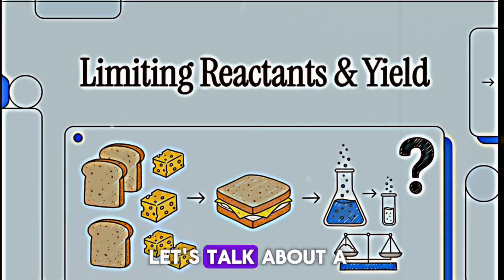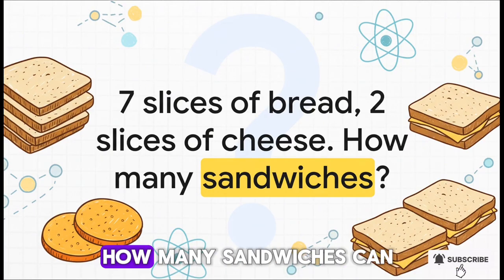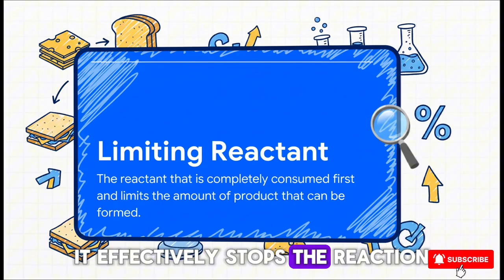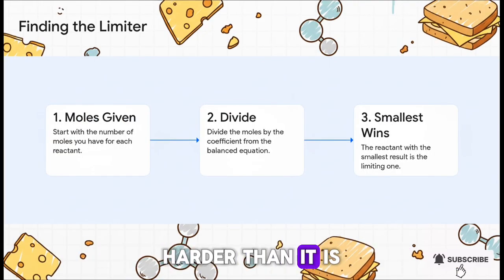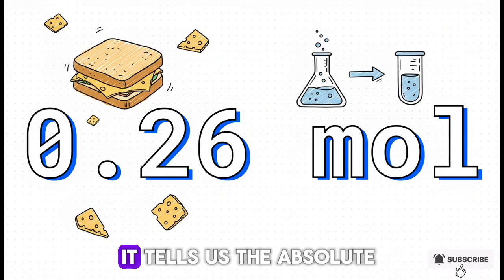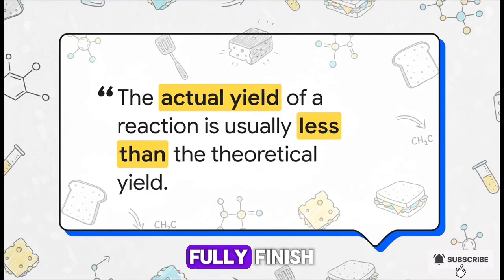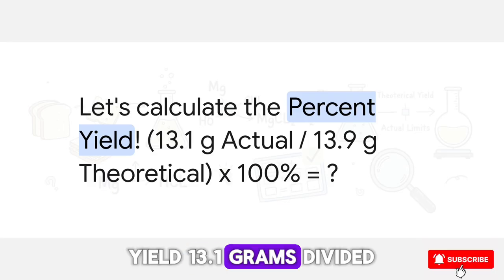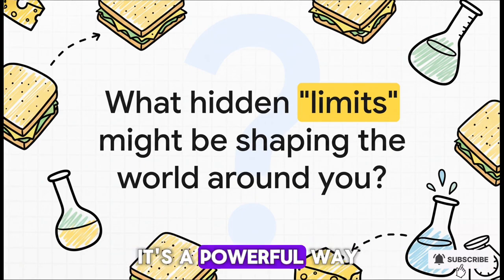Limiting reactant and percent yield.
This video explains limiting reactant and percent yield besides to this we will see how to calculate limiting reactant and percent yield.